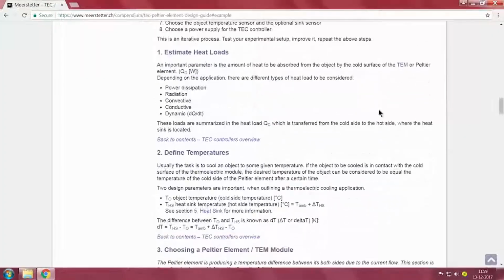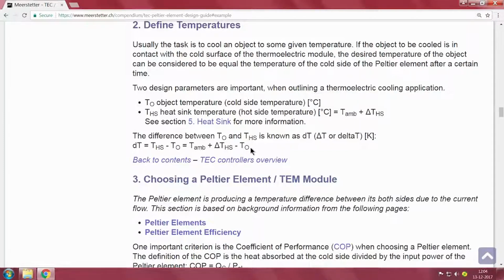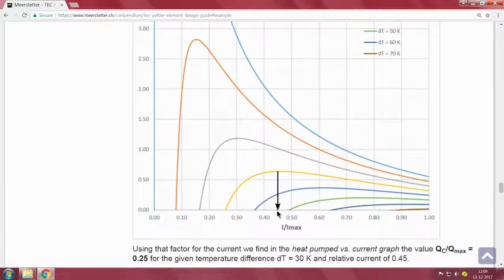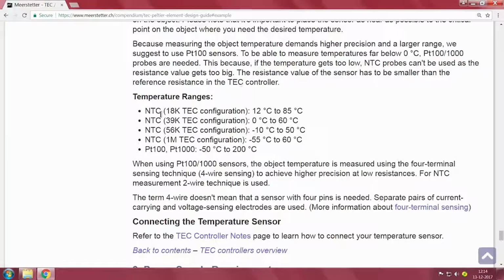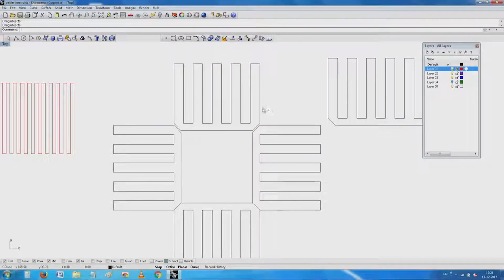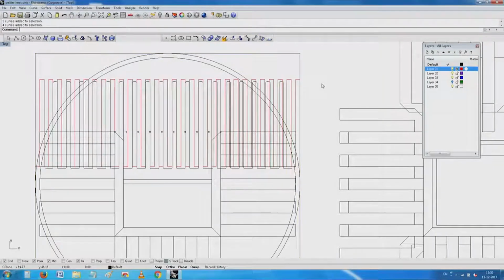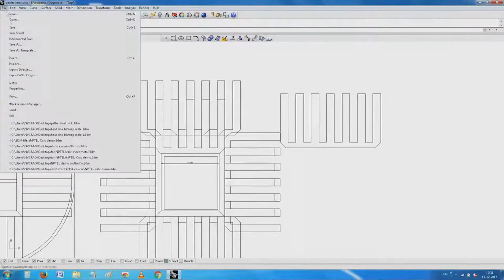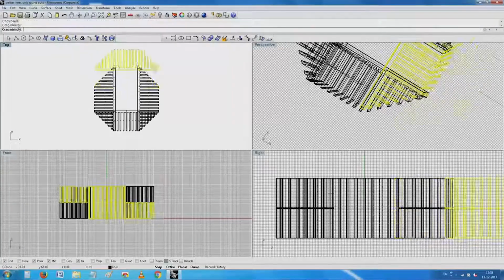4X Peltier Cooler